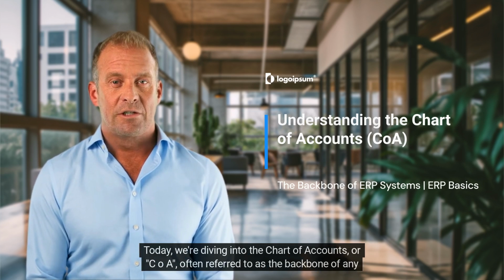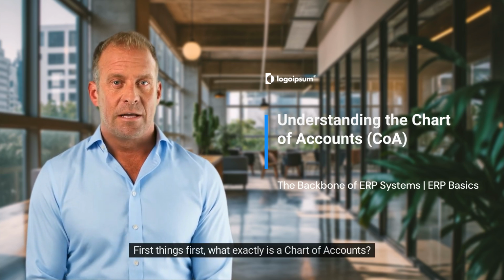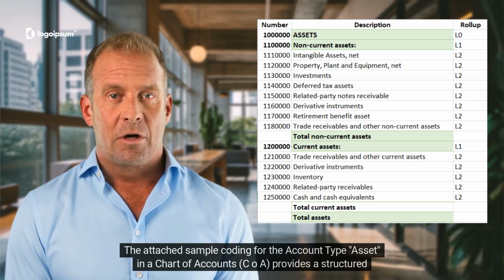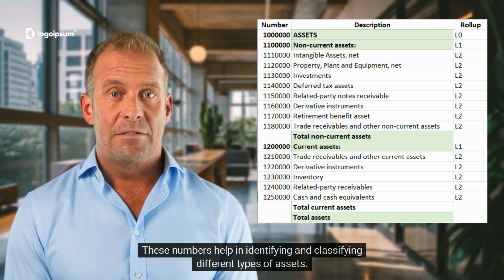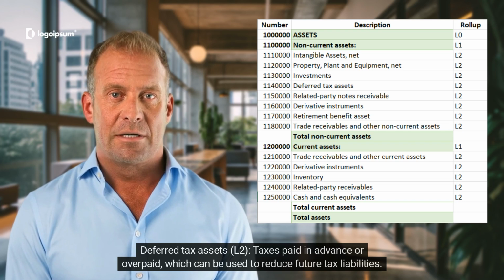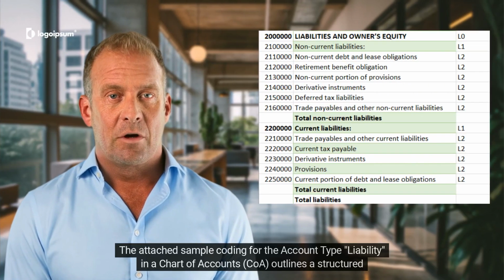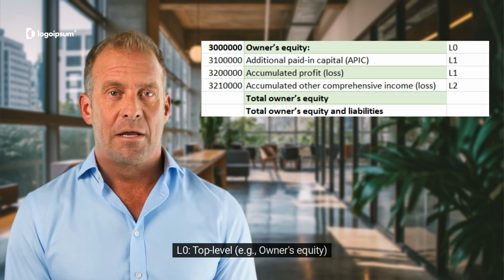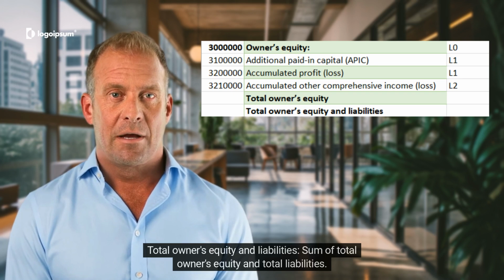Understanding CoA.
Understanding CoA. Backbone for implementation of ERP applications like Oracle ERP